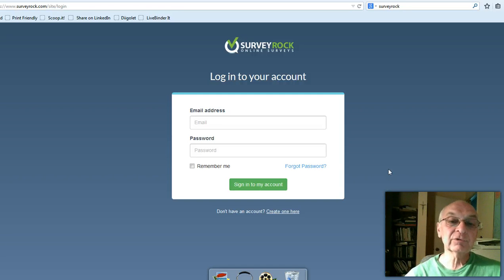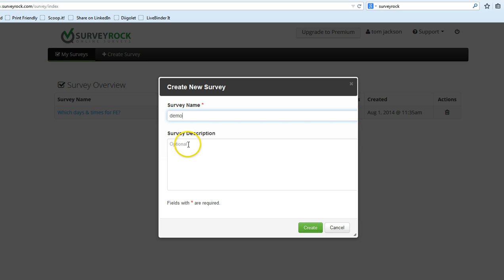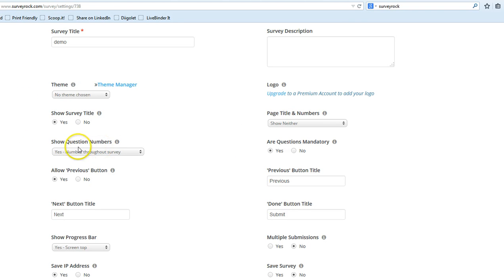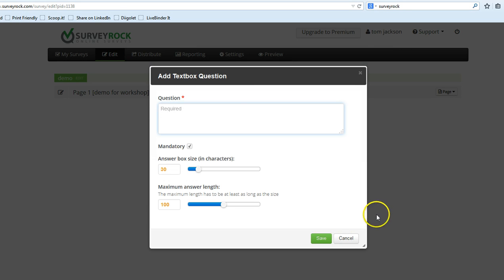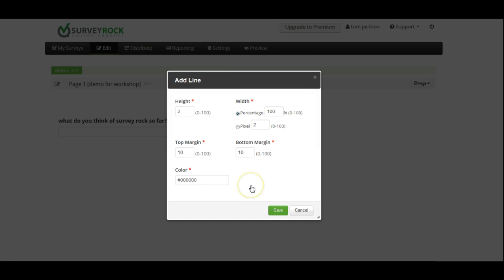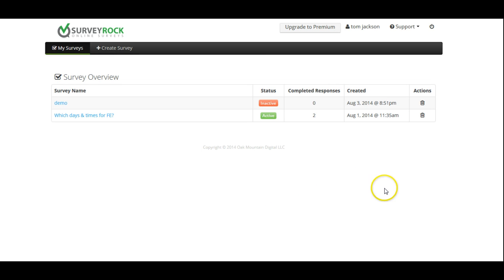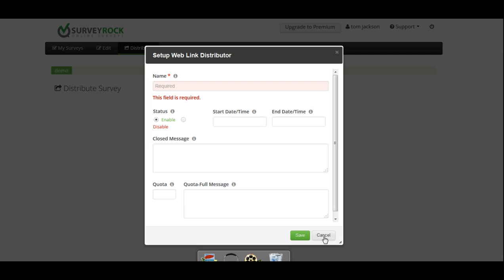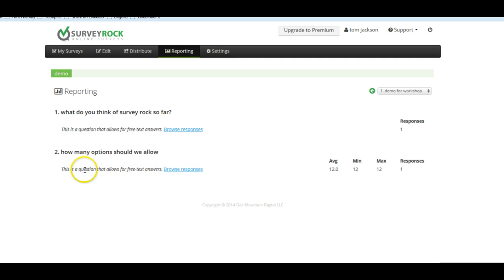survey rock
introduction to survey rock an online survey tool